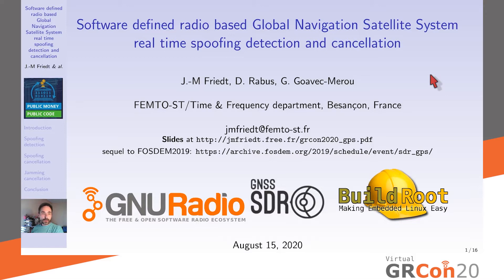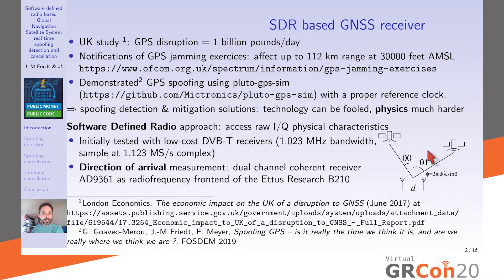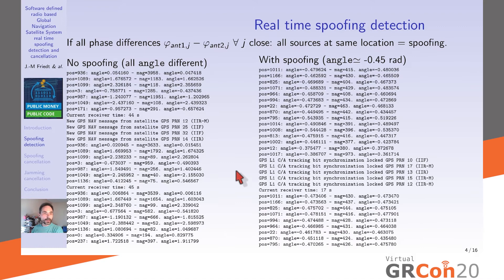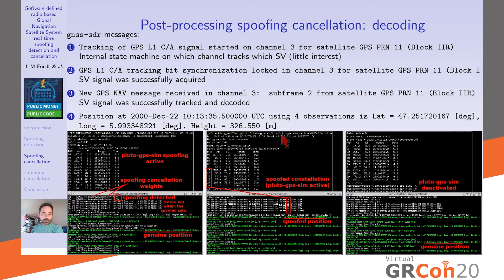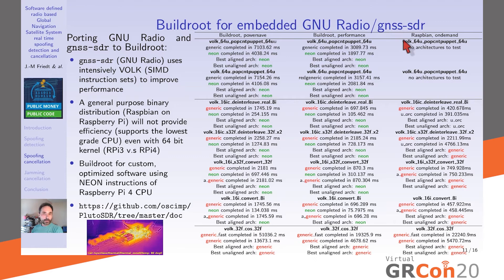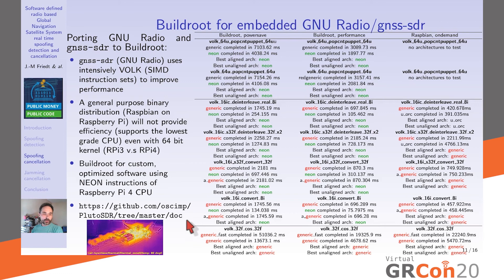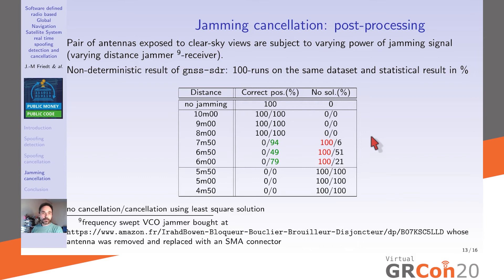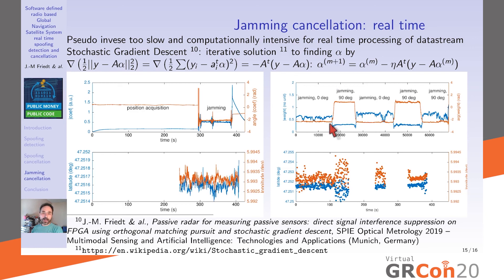GRCon20 - Software defined radio based Global Navigation Satellite System real time spoofing....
Software defined radio based Global Navigation Satellite System real time spoofing detection and cancellation

Presented by Jean-Michel Friedt,, D. Rabus and G. Goavec-Merou at GNU Radio Conference 2020

Global Navigation Satellite Systems (GNSS) -- most significantly the Global Positioning System (GPS) -- have become ubiquitous to most daily activities, from positioning and navigation to long range time synchronization or distributed energy production ("smart grid"). While initially developed as a military system hardly accessible to civilians, the advent of Software Defined Radio jamming and spoofing capabilities emphasize the low security of GNSS weak signals emitted from satellites orbiting the Earth 20000 km away. While a properly spoofing signal cannot be detected after a consumer-grade receiver has decoded the radiofrequency signal, addressing at the radiofrequency wave level the signal integrity provides the solution of identifying spoofing with all satellites appearing at the same direction of arrival. This classical beamforming analysis -- Controlled Reception Pattern Antenna (CRPA) with multiple antenna reception and phase analysis -- is demonstrated using commercial, off the shelf software defined radio platform receivers (Ettus Research B210) running the real-time GNSS decoder gnss-sdr based on GNU Radio running on embedded boards such as the Raspberry Pi4.